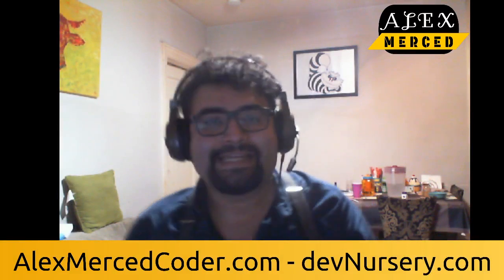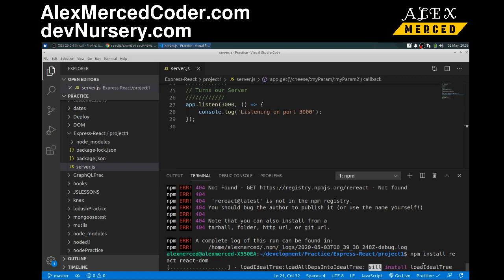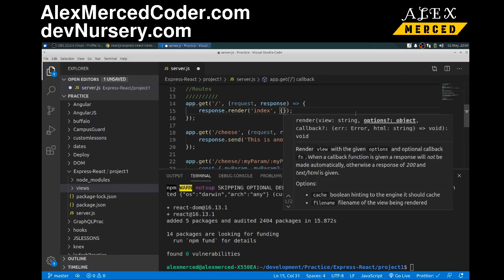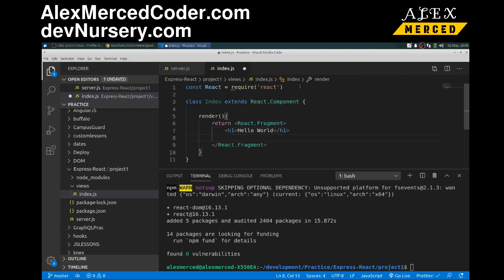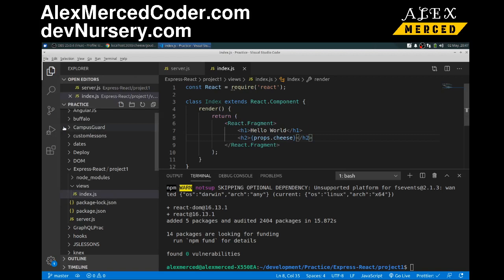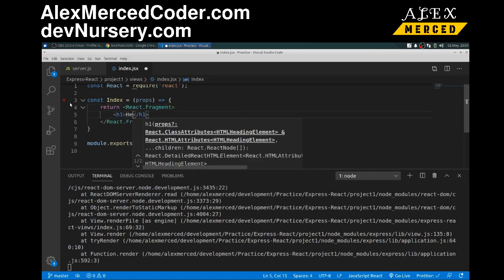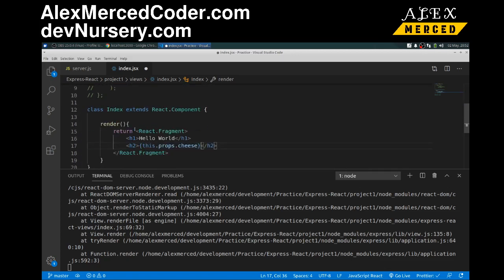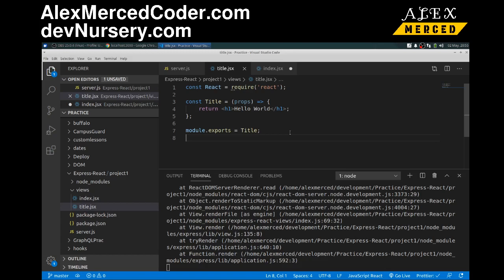AM Coder - Full Stack with Express and Express-React-Views #2 (Express-React-Views Basics)